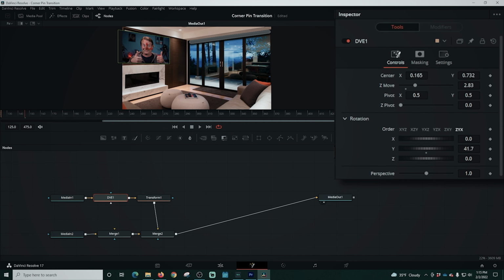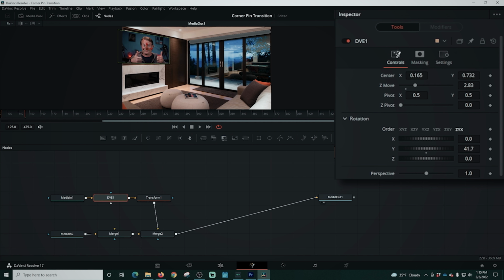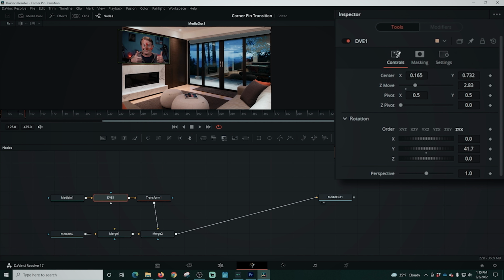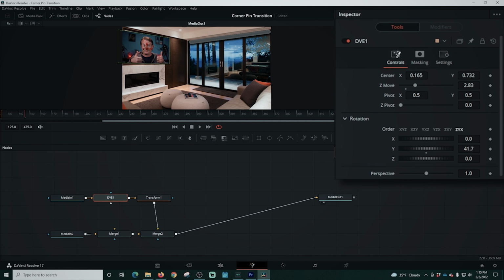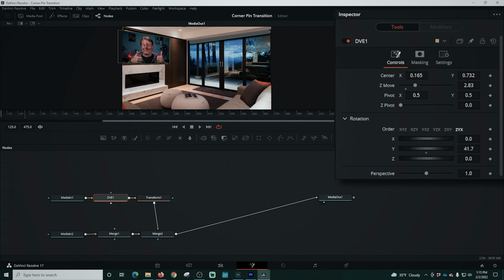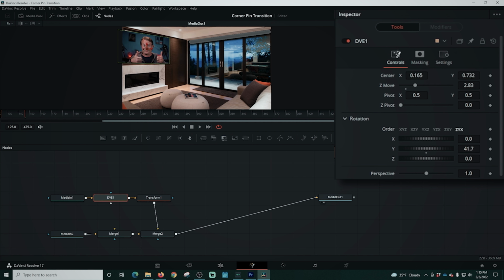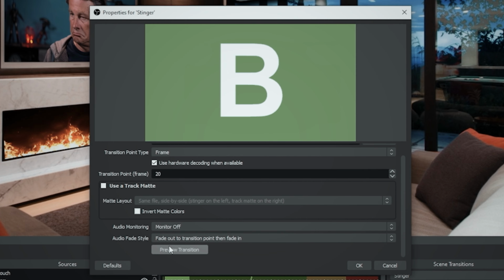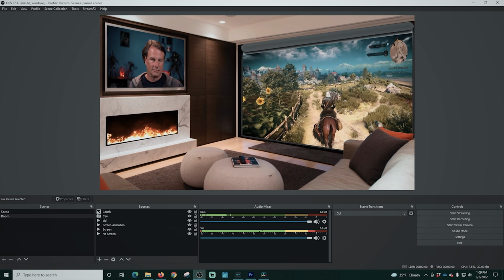OBS Transitions 2D to 3D Camera Stinger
We create a transition from a 2D flat camera to a 3D scene using totally free tools.

This is part 2 of this scene creation. In part one I show how to create the 3D scene you are transitioning too.